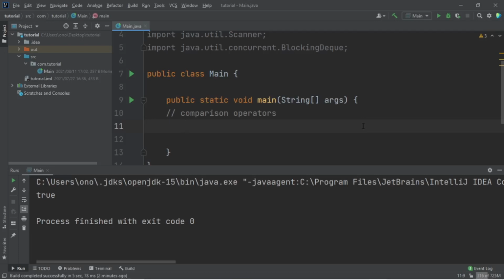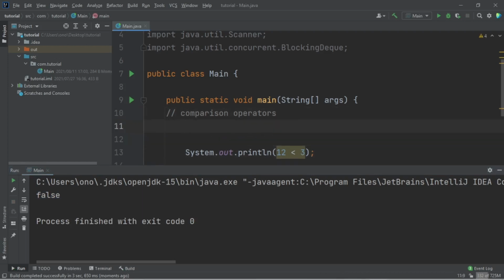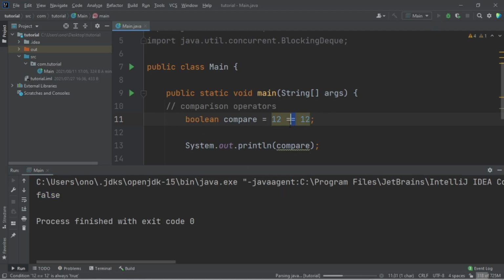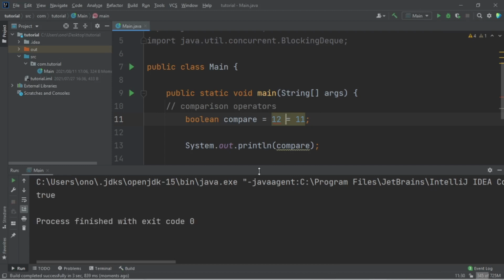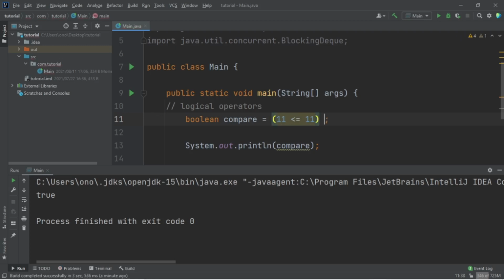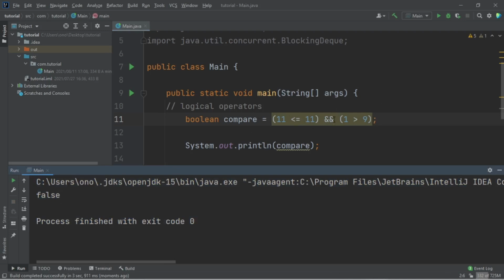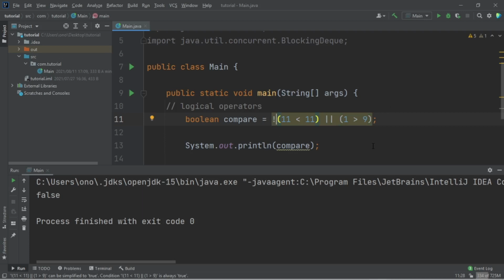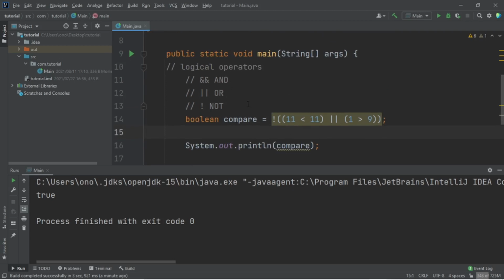#9 - Comparison & Logical Operators - Java Tutorial - Made Super Easy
Today we take a look at comparison and logical operators. We take our first step to programming logic before we can dive into if statements which will be in the next video, if not the following one. Comparison operators compare two values and returns either true or false. You'll learn about them in this video. I hope you enjoy it!